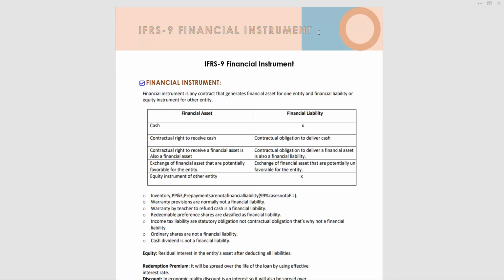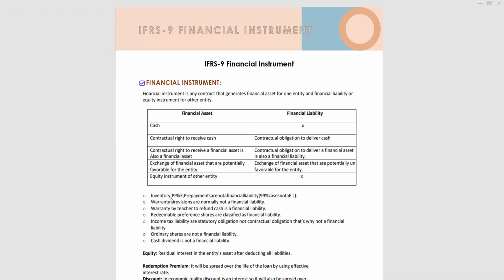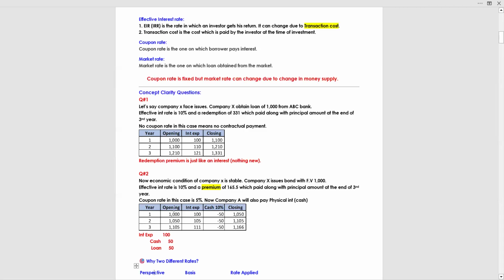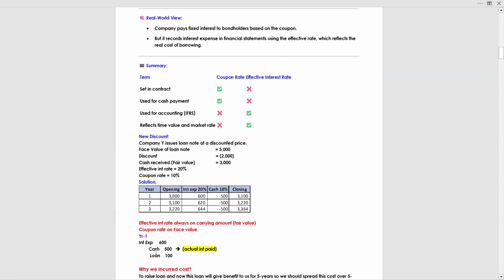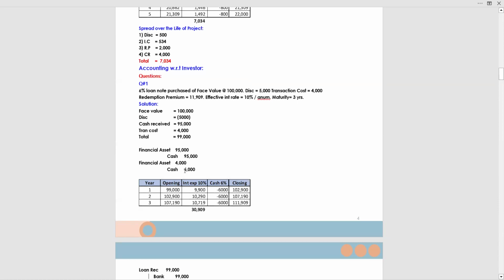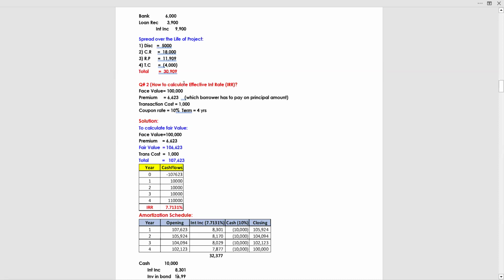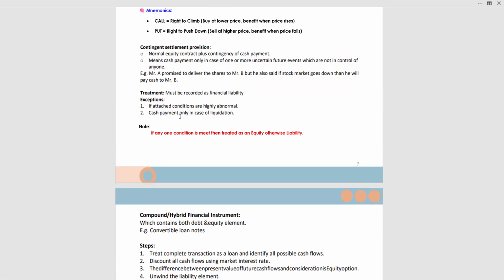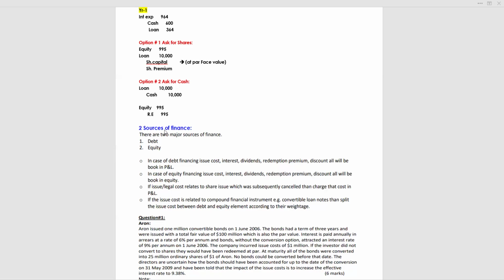ACCA Strategic Business Reporting (SBR) F7 Lecture 22 IFRS-9 Financial Instrument by ACCA Passpoint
In this lecture, I've explained Part 1 of Financial Instrument. In this lecture, students can learn the difference between Financial Assets and Financial Liabilities. Convertible Loan note and call or put options along with their practical examples.

This Passpoint ACCA channel will be an excellent resource for students pursuing professional qualifications such as ACCA, ICAEW, CA, CPA, etc. We will upload lectures covering topics from Financial Accounting and Reporting to Advanced Audit and Assurance, along with detailed solutions to past exam papers.

Therefore, students should stick to this medium and learn from qualified tutors who have wider industry experience. Our lectures are based on real-life examples and scenarios that will help the students to understand the topics easily.